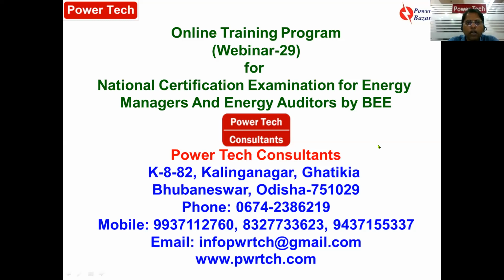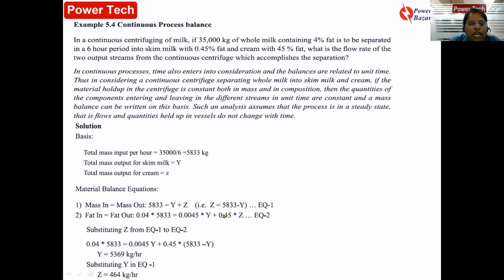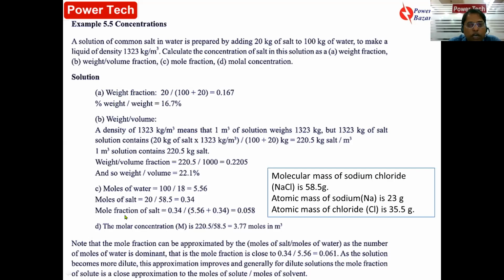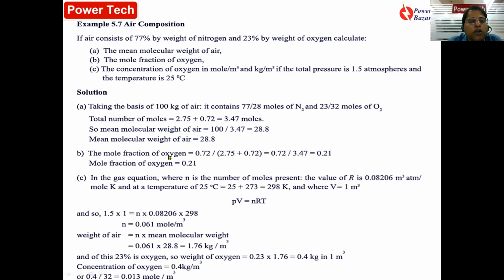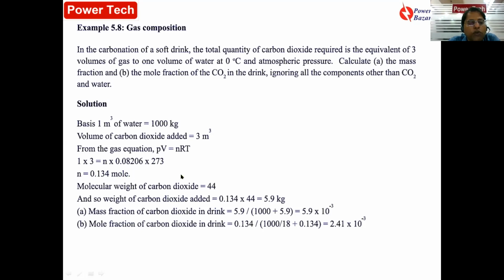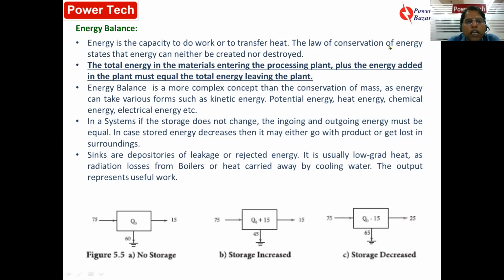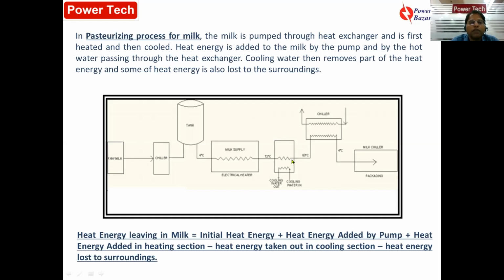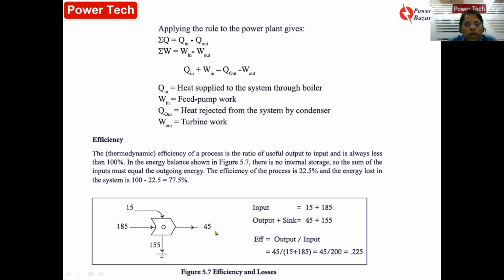Power Tech Webinar 29 for Energy Auditor Exam of BEE-Material Energy Balance, Energy Balance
Material Balance
Energy Balance